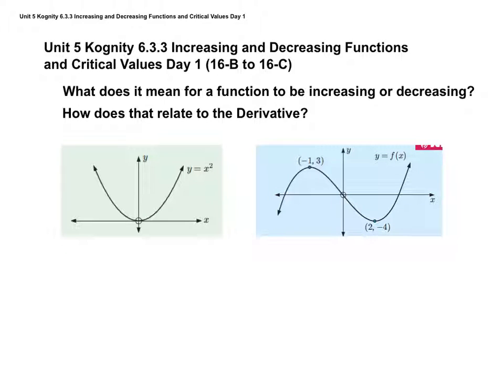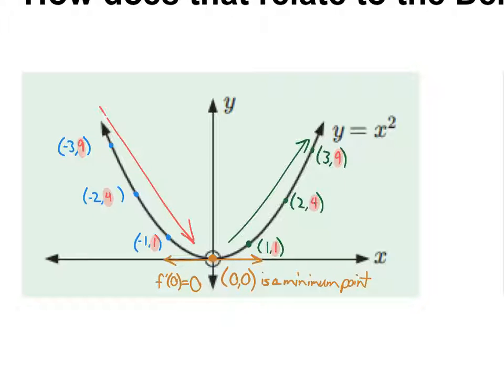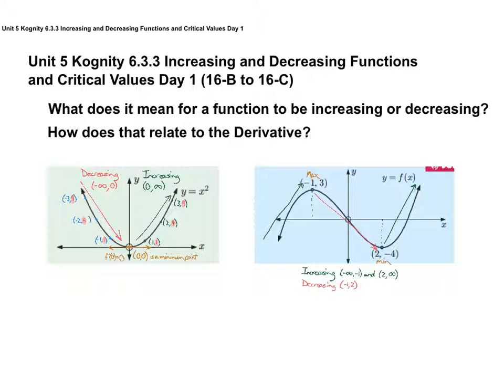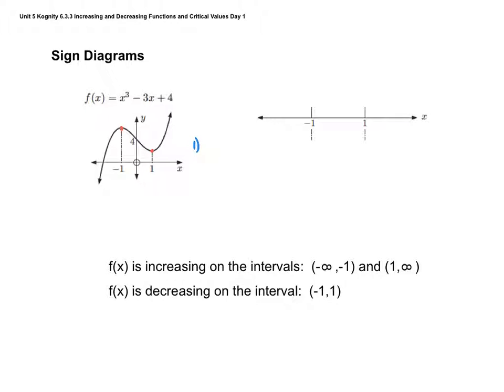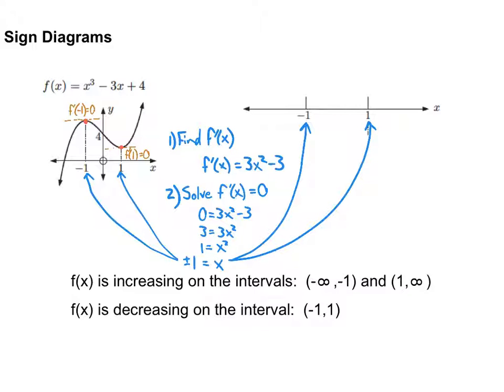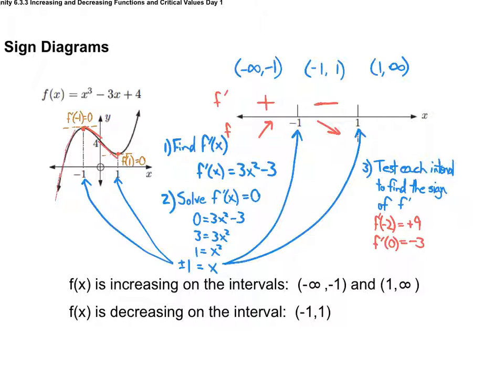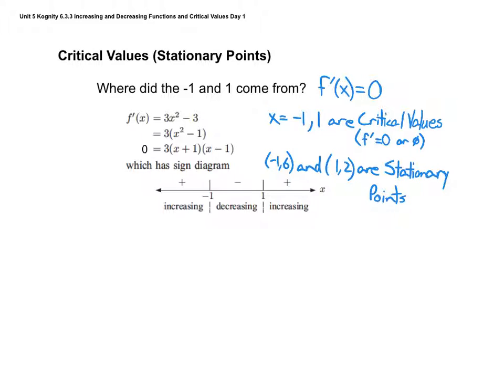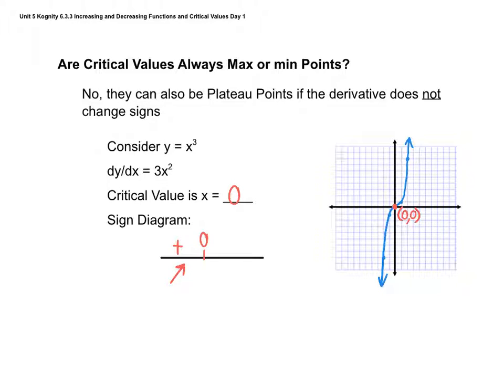Unit 5 Kognity 6.3.3 Increasing and Decreasing Functions Day 1